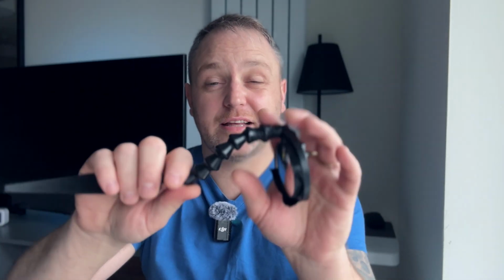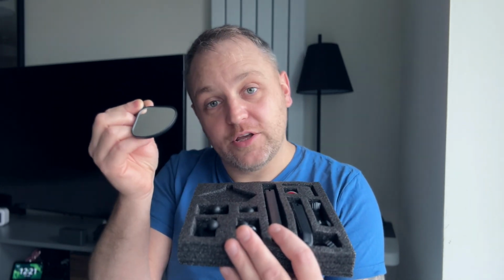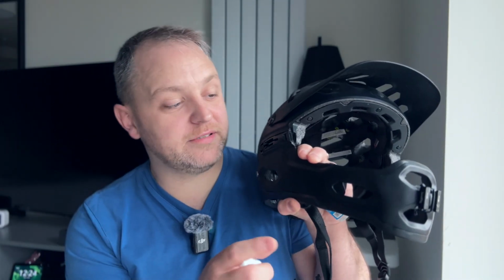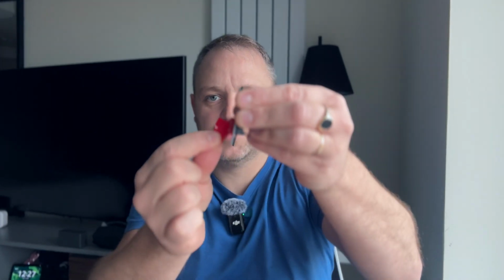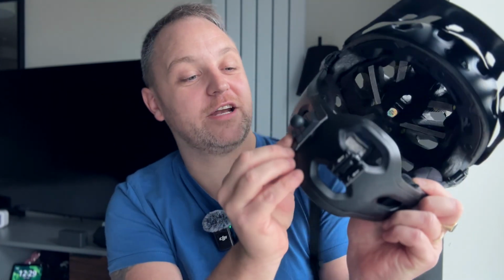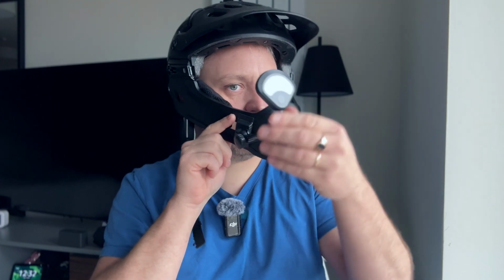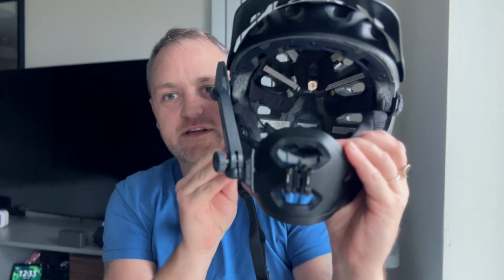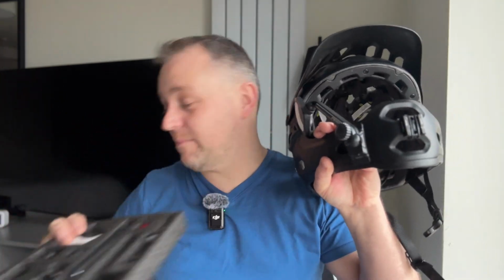Pidzoom Helmet Mirror Review + top tips for installation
Pidzoom helmet mirror review is now completed. We look at the quality, install it and test it.

This video is original, made by myself and I go through a detailed process of shooting and producing original content. All opinions I share are my own.

Some of my latest videos use music from the YouTube library.